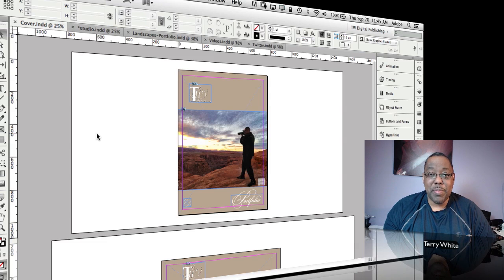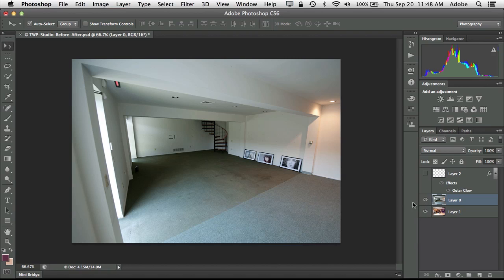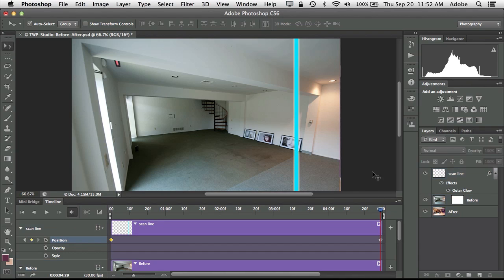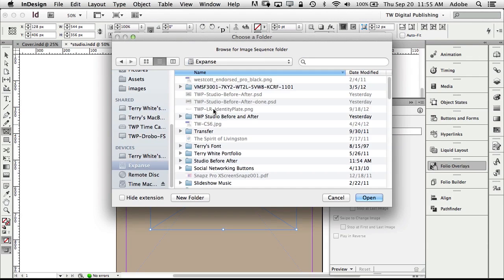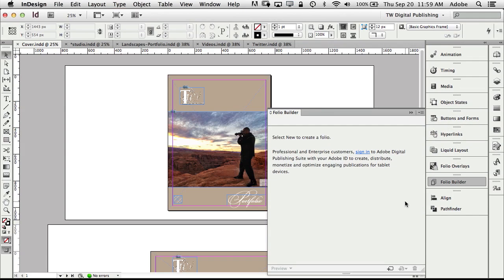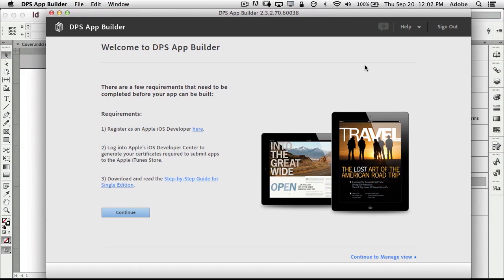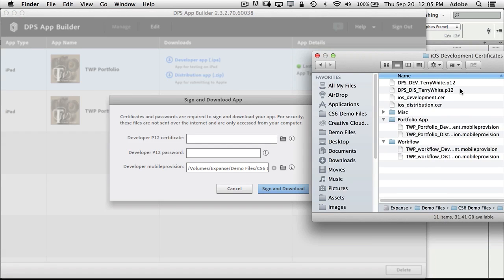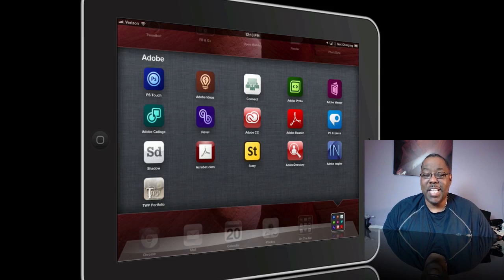How To Create iPad Apps Using InDesign CS6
In this episode I'll show you how to create iPad Apps using Adobe InDesign CS6. Build your Folio in InDesign CS6, add interactivity, use Alternate Layouts, build your App and load it on your iPad or submit it to the App Store. Do all of this without having to write code.